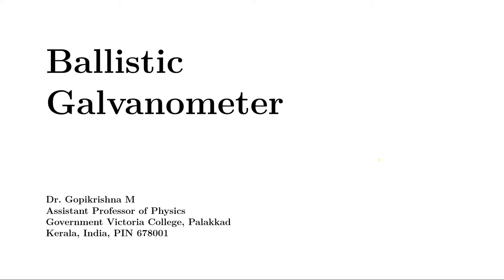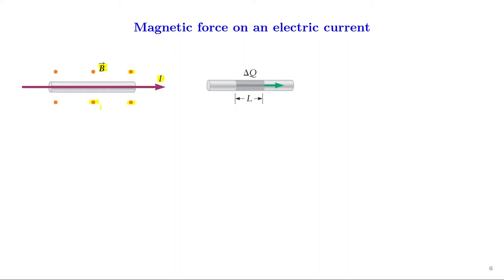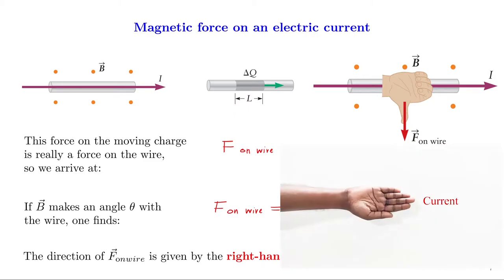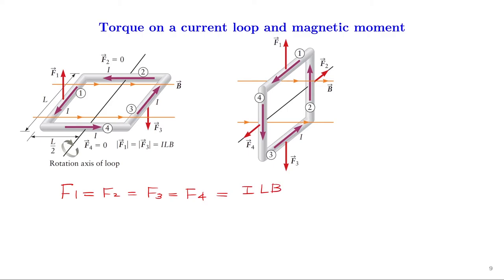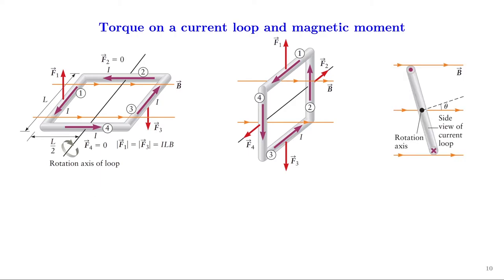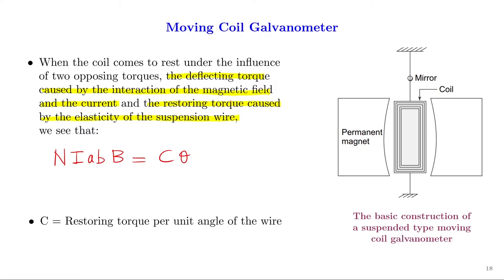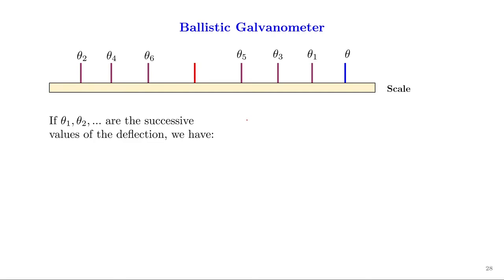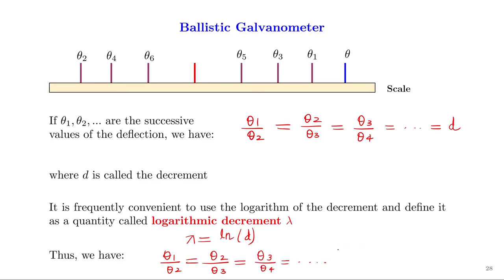Ballistic Galvanometer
A content created for the IV Semester BSc Physics Students of the University of Calicut.